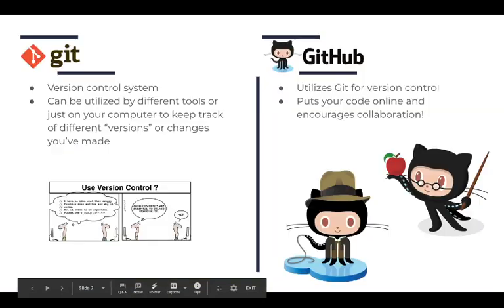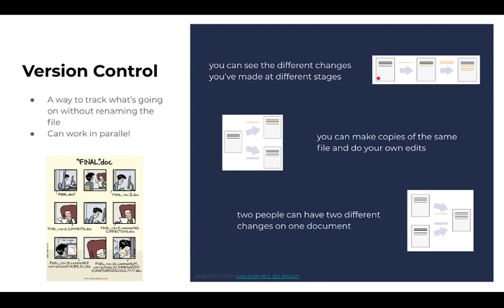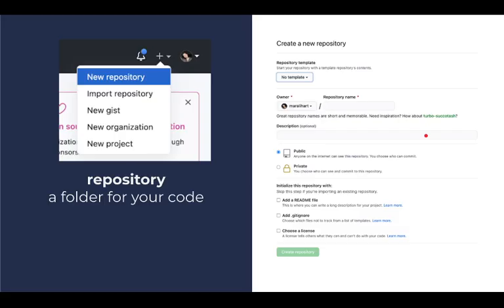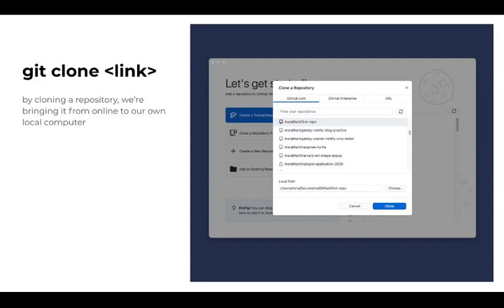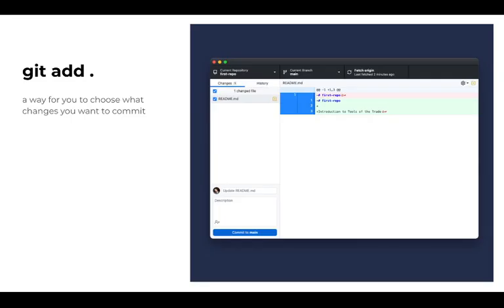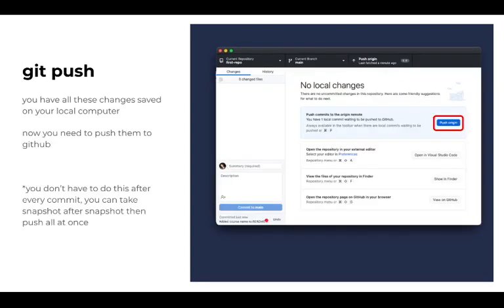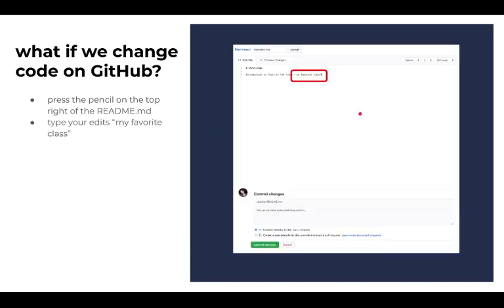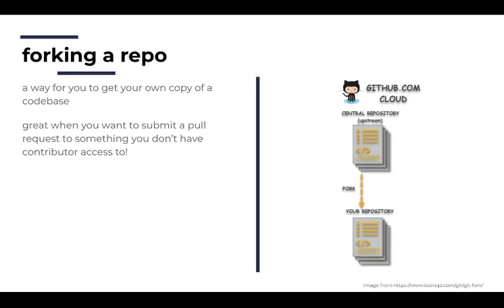Intro to GitHub + Version Control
CS 1501/CSC 3950: Introduction to Tools of the Trade
Unit 1: Intro to Github + Version Control

This video gives an introduction to what version control is and uses Github Desktop to show students how they can utilize a platform to collaborate on group coding projects.

Table of Contents:
0:00 Introduction
0:17 git vs. GitHub
0:50 What is Version Control?
2:00 GitHub and Terminology
3:06 Repository (aka repo)
4:04 Let's get started with GitHub Desktop
4:14 Clone a repo
5:40 Make a change in VSCode
6:05 Add files
6:48 Commit files
7:20 Push changes
8:26 What if we change code on GitHub?
9:29 Pull changes from GitHub
10:18 Forking a repo